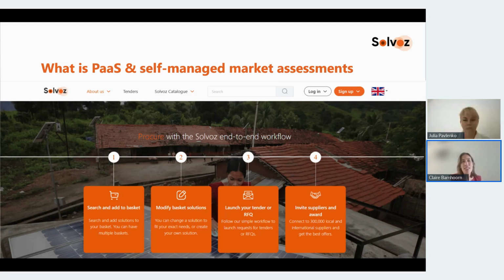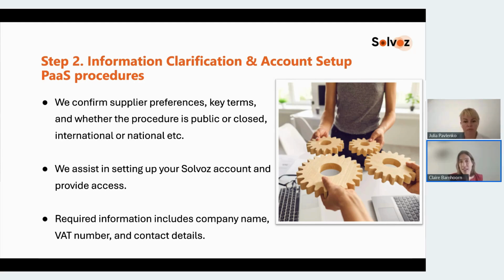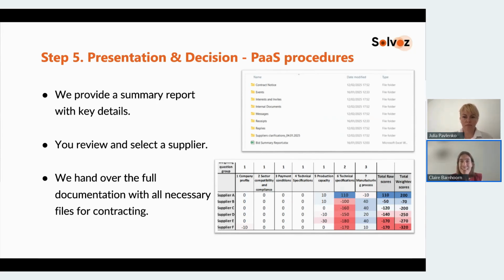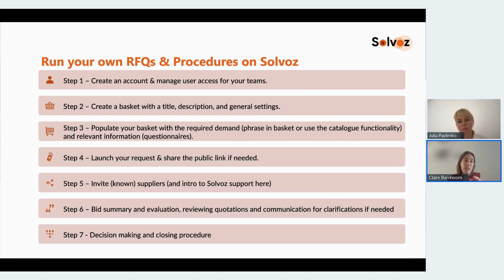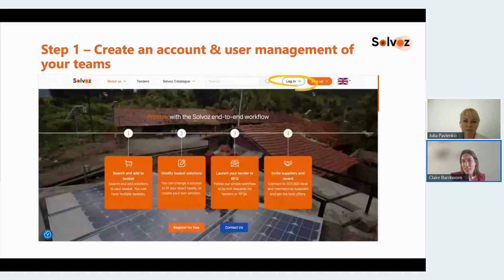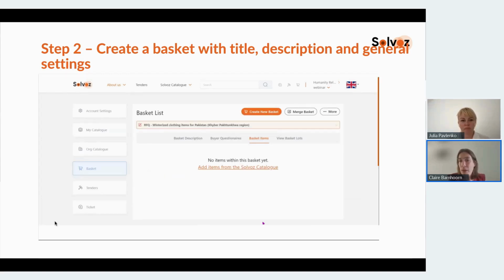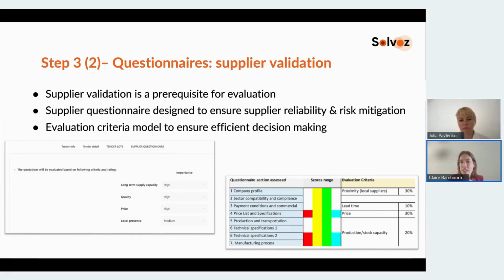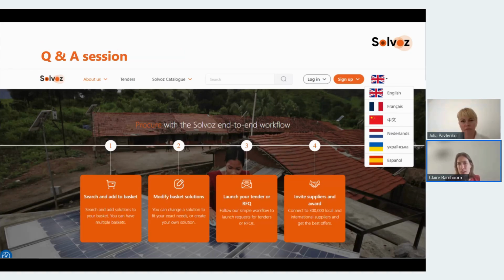Webinar for NGOs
Learn more about how to run Market Assessments, RFQs and more with our technology, as well as how we are on standby at all times for you to support you and operate as your extension (with our PaaS service, Procurement as a Service).
We'll be diving deep into Solvoz' technology for market assessments. Over the course of these sessions, our team will provide a demo, introduction to our PaaS offerings and hands-on training to help you operate your own assessments with our technology.

You'll learn how to:
- Run RFQs and Procedures on Solvoz Efficiently: Get step-by-step guidance on creating and managing Requests for Quotations (RFQs) using Solvoz.
- Empower Your Team: Learn how to leverage Solvoz to run these processes independently or with our support, enhancing your organization's procurement capabilities.
- Explore Our PaaS Offering: Understand how our Procurement as a Service (PaaS) can support your procurement needs, providing expert assistance and streamlined processes.